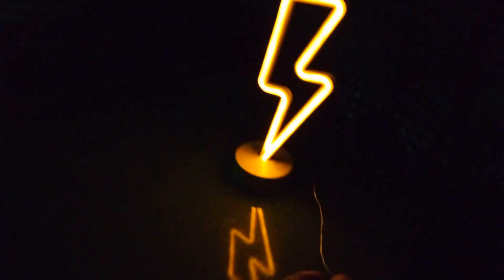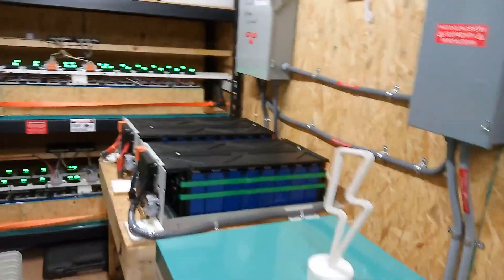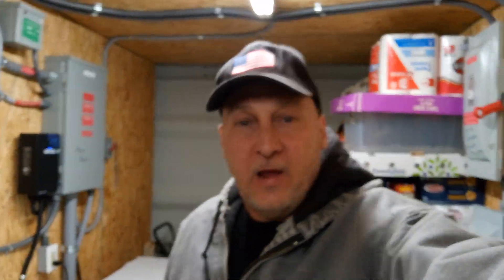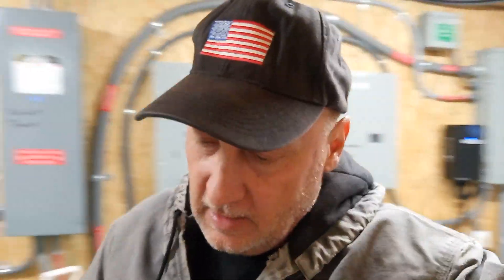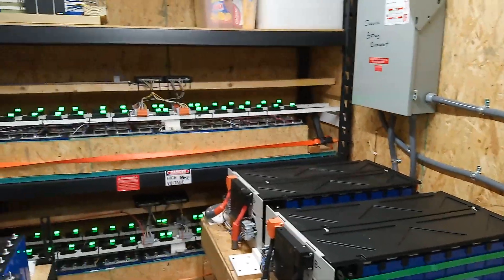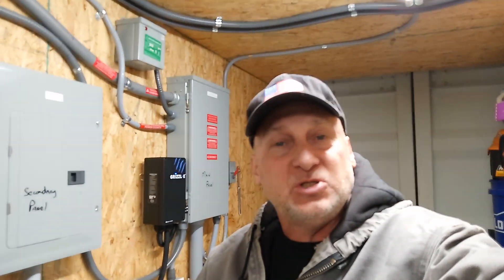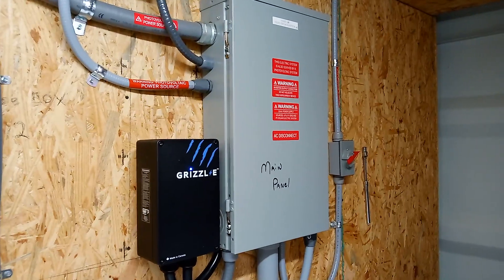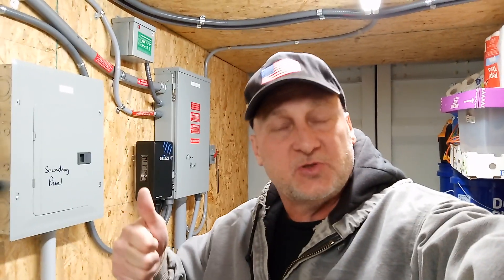Maxing out a huge 25000 watt off-grid inverter.You won't believe this ⚡⚡😊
Using solar to go off-grid using a powerful pure sine wave split phase tranformer inverter.